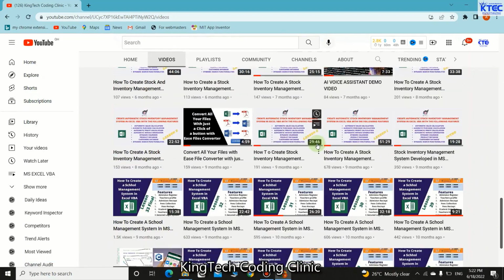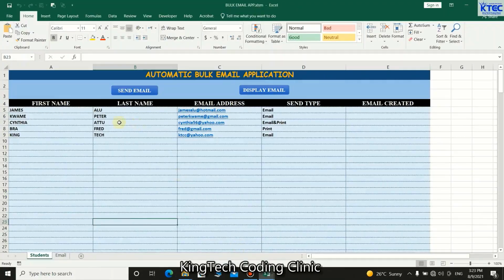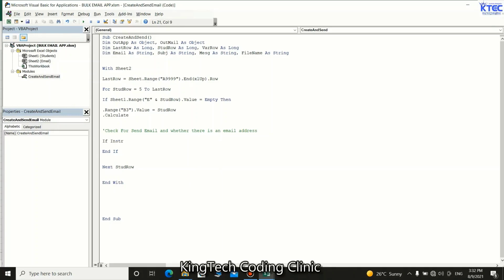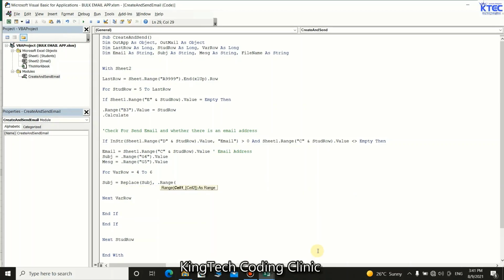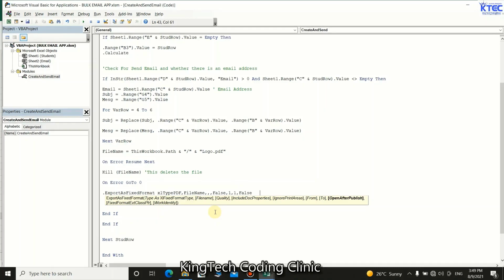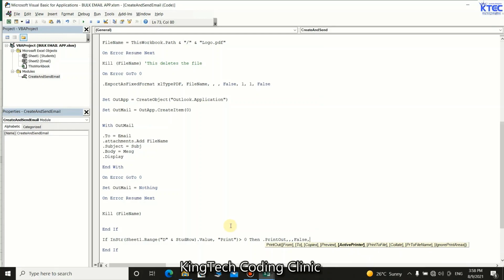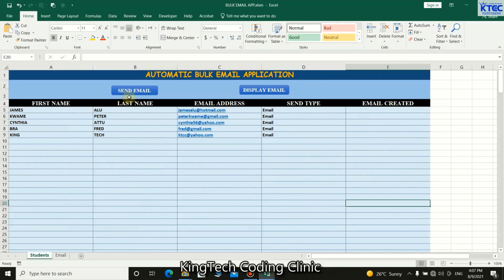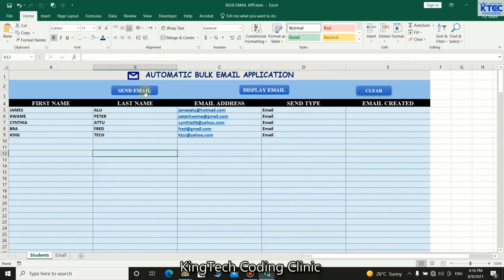How to Create Bulk Email Sender Application in MS Excel VBA | Part 2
Its not easy learning Computer Programming as a beginner, and all what you do is write codes and only print them in console.
Meanwhile what you want to see yourself doing is building real world applications at ago.

1. Automatic quiz application in Excel.
2. Bulk file converter. An application that will help you convert word to pdf, pdf to word, excel to word,
3. Church Management System with amazing features.
4. Bulk Email Sender application. An application that will help you send bulk email messages with just a click of a mouse
button.